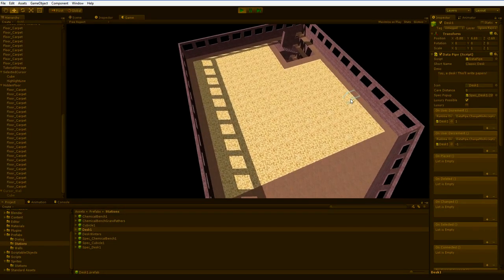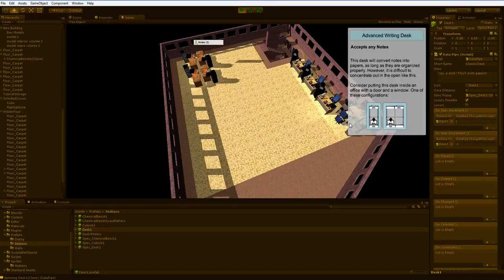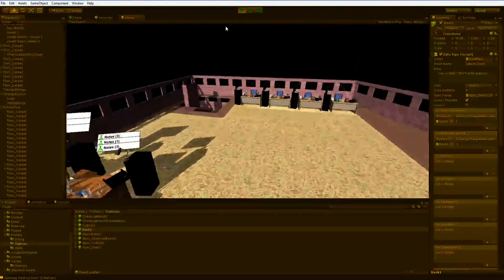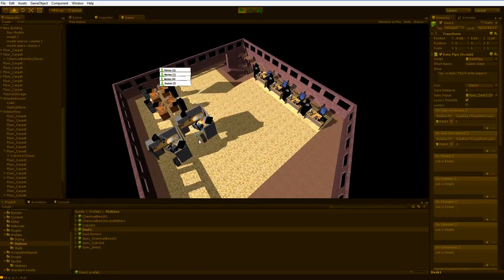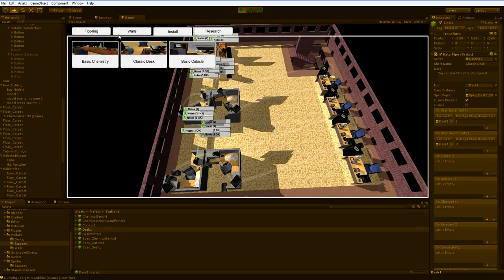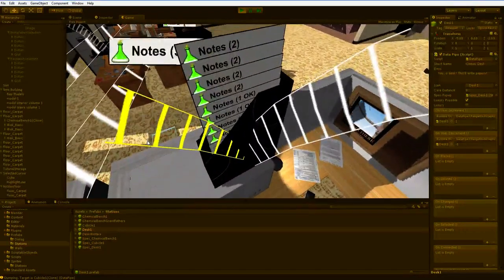For Science: 3 Pieces Recombined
A bit of a chat about how even simple UI can have complex results.